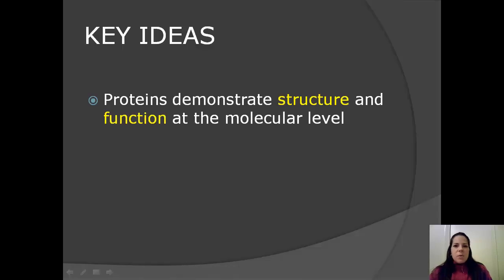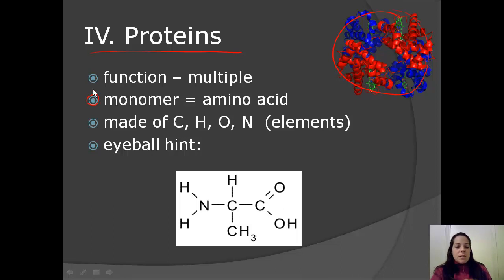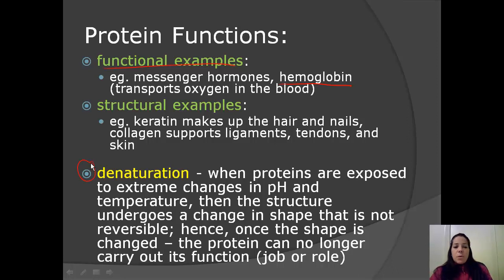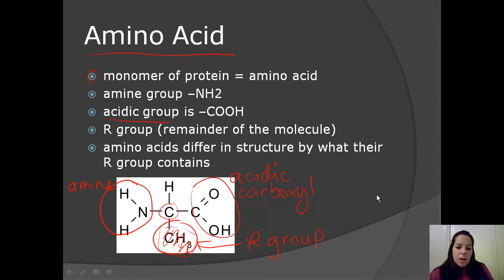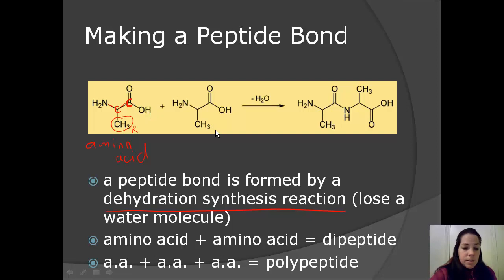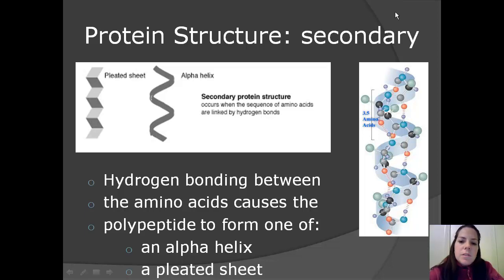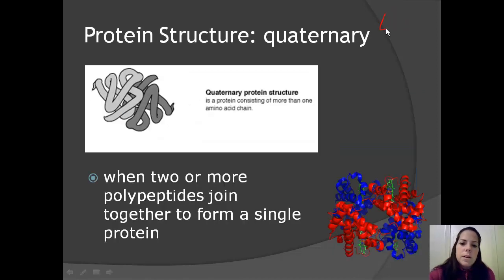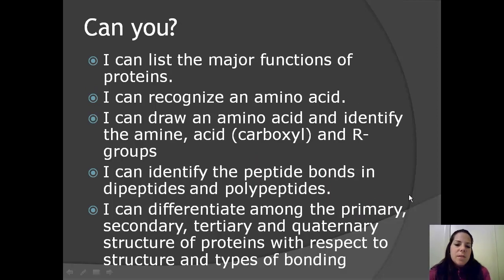Unit C - Bio 12 - Proteins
A video lesson about Proteins and Protein structure bases on BC Biology 12 curriculum created for students in Tara Cordy-Simpson's classes.